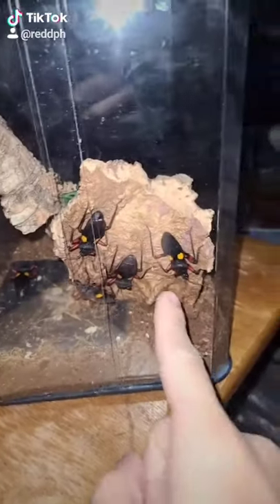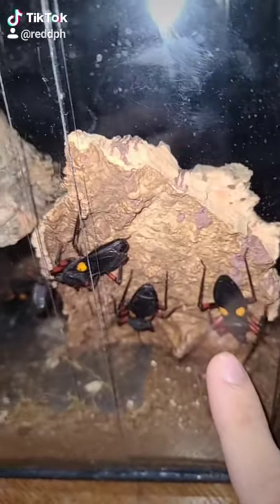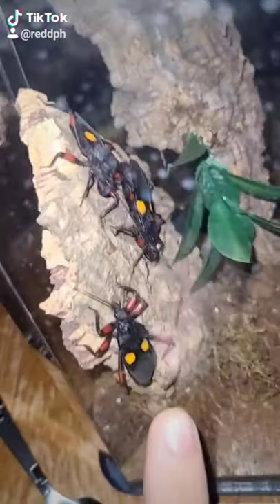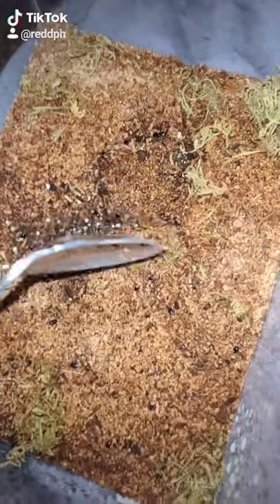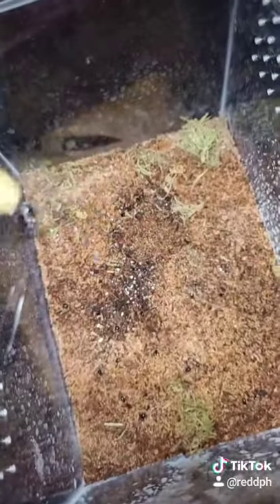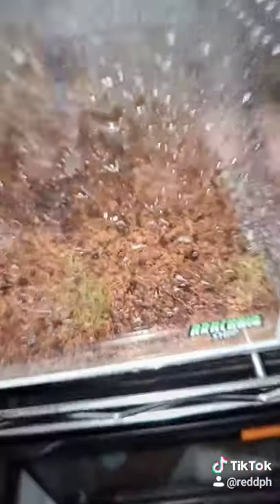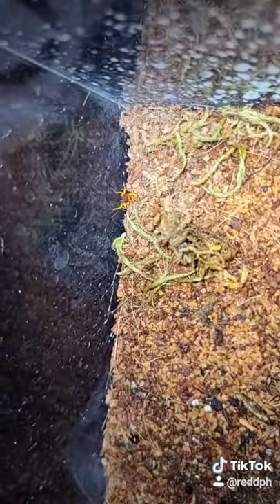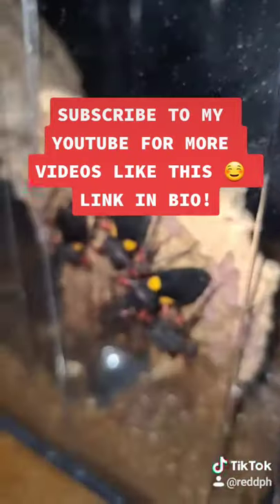HOW TO BREED [ASSASSIN BUGS]